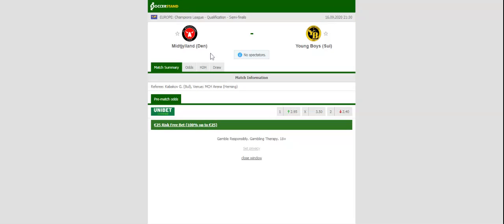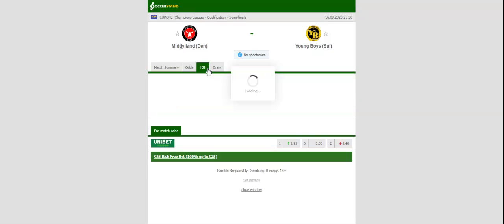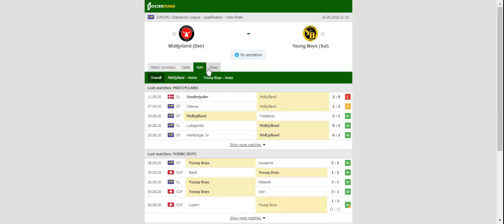MIDTJYLLAND VS YOUNG BOYS PREDICTION & BETTING TIPS - 16/09/2020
2021 college football predictions,
2019 college football predictions,
2020 ncaa football predictions,
nc state football predictions 2020,
2020 nebraska football predictions,
2020 uga football predictions,
10 football predictions 2020,
football songs,
football vines,
football skills,
football daily,
football games,
football khela,
football live,
football pump up,
football anime,
football analysis,
football asmr,
football agility drills,
football american,
football academy,
football anthem,
football boots,
football big hits,
football bloopers,
r/b football,
f c b football,
mattyb football,
s.a.b football,
football chants,